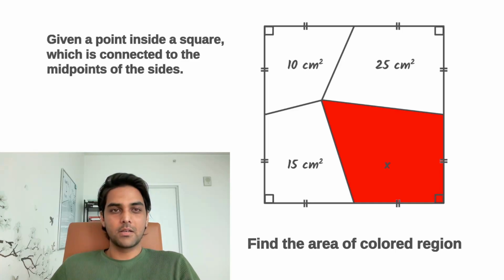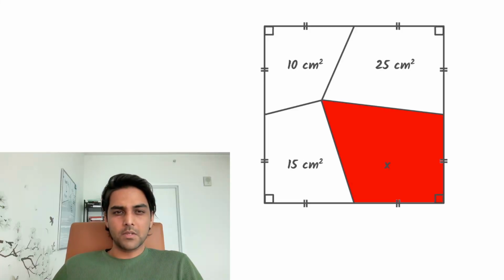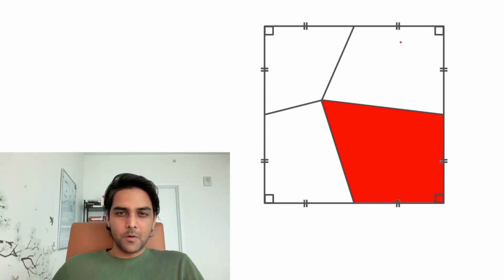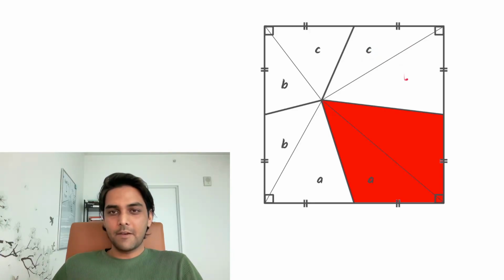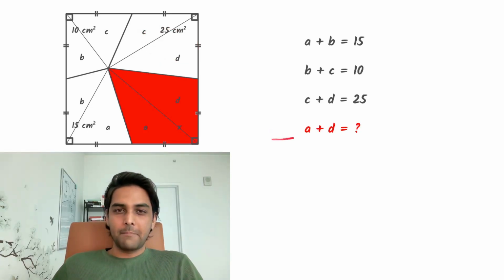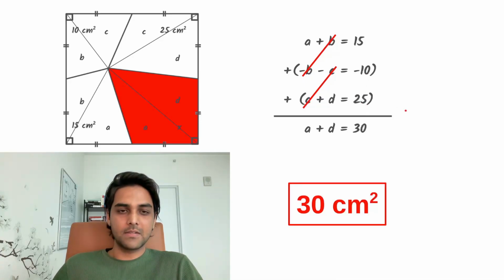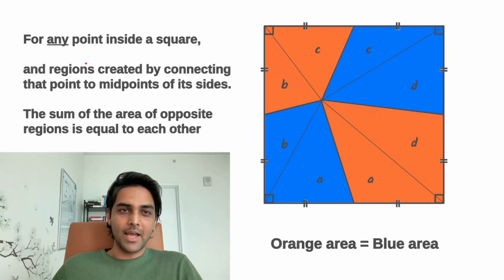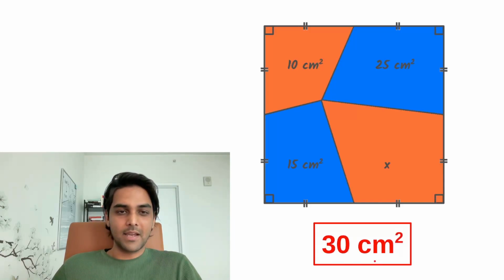Find the Area #2: Midpoints of a Square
You're given a point inside a square, which is connected to the midpoints of the sides. This creates 4 interior regions.

The area of 3 of the 4 regions is known, can you find the area of the 4th region?